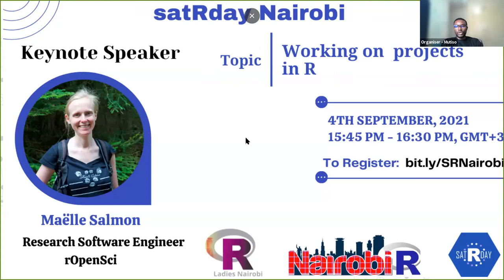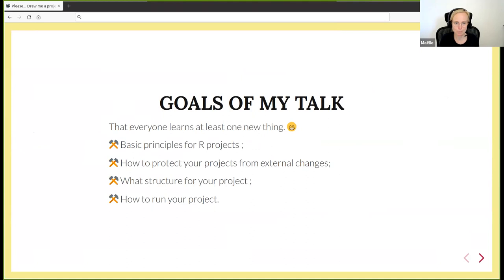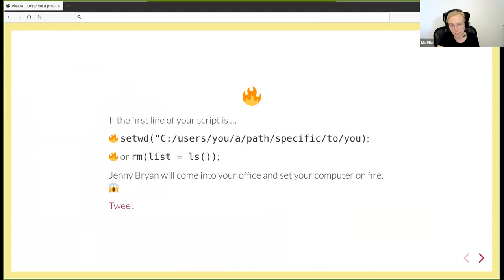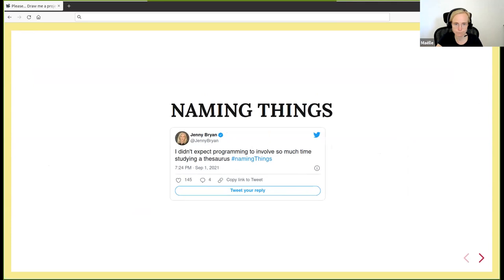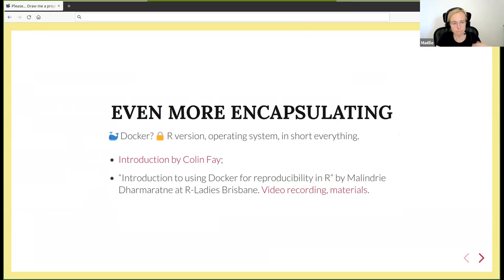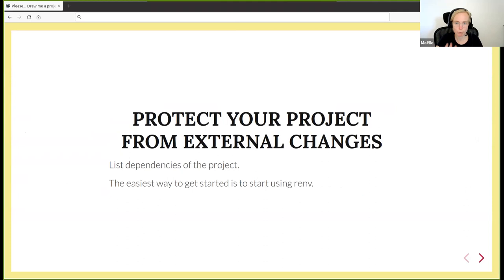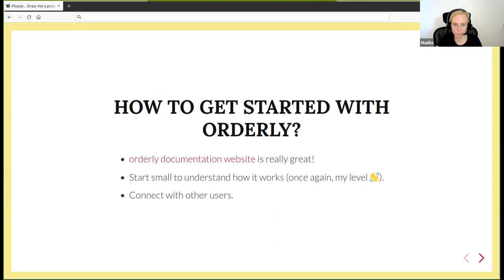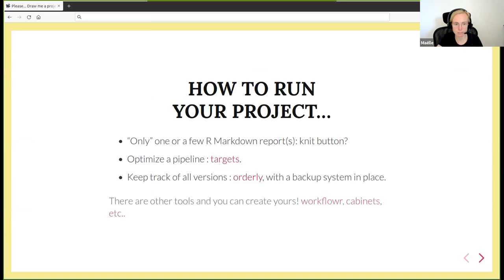Working on projects in R - 2021-09-04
Maëlle Salmon gives tools and tips on working on projects. Covering topics such as the basic principles for R project, protecting projects with external changes, structuring your project, and running your projects.

Main Sections

0:00 Introduction and Overview
2:03 Goal of My Talk
2:24 Why Give Advice on Projects
3:38 Main Source of Advice: Jenny Bryan
5:29 File Paths Relative to the Project Root
9:32 Naming Your Files
11:13 Version Control
13:38 Some Git Commands Roughly Explained
14:18 Where to Use Git Commands
15:49 Story
16:29 Store Project Dependencies
18:24 Protect Your Project from External Changes
20:04 Make an R Package?
22:00 Projects as Package, Specific Tools
23:53 What File Structure for Your Package
25:17 Targets By Will Landau
28:53 How to Get Started with Targets
29:45 How to Keep Up with Targets
30:09 Orderly by Rich Fitzjohn
32:32 Example Script
35:33 How to Run Your Project
37:31 How to Draw a Project

More Resources